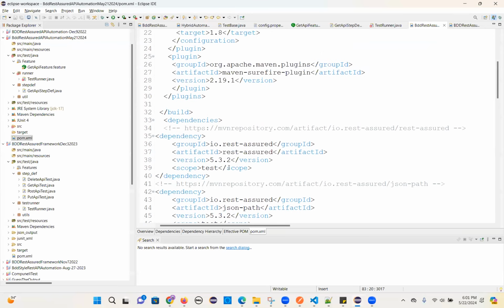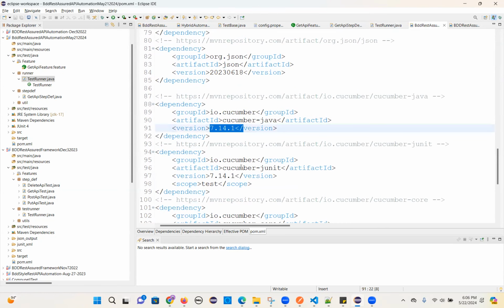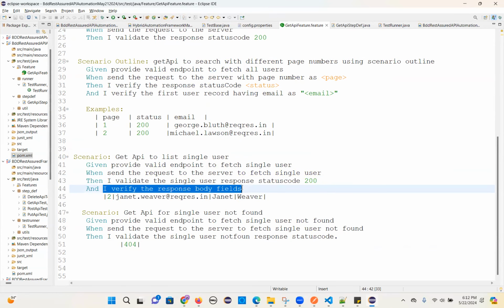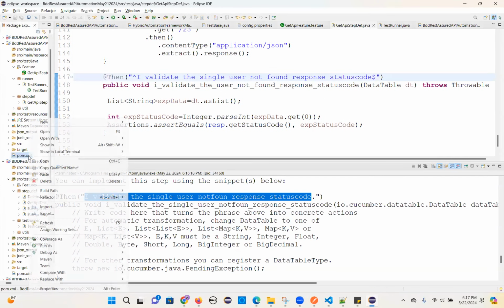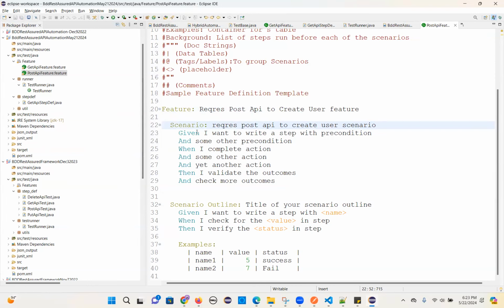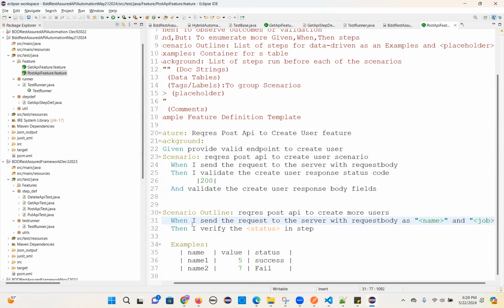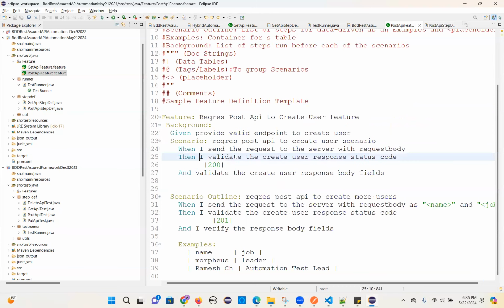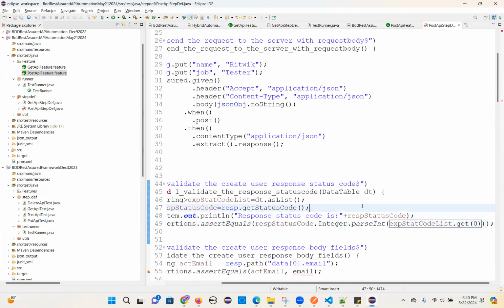API RestAssured POST Feature StepDefinistion Design Part1 MAY 22 2024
API RestAssured POST Feature StepDefinistion Design